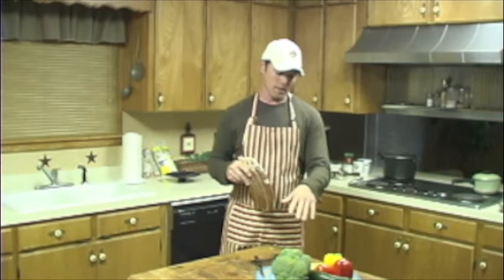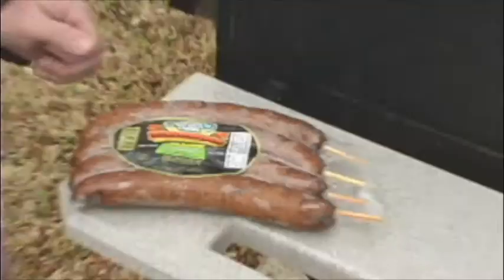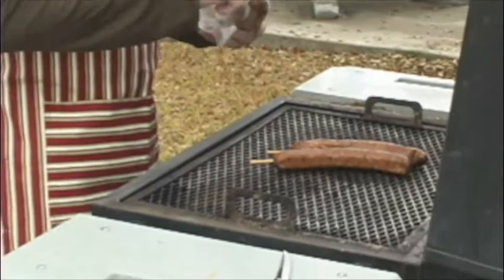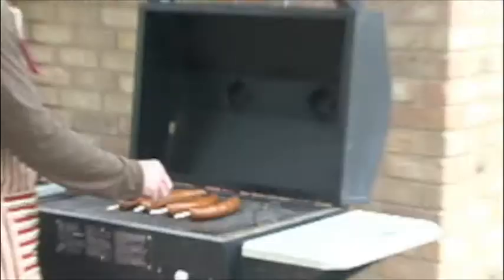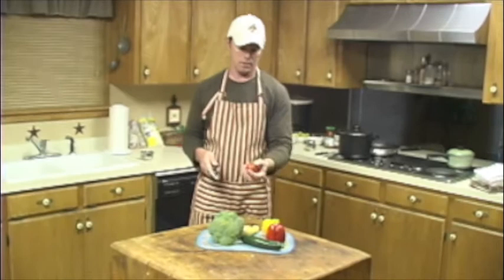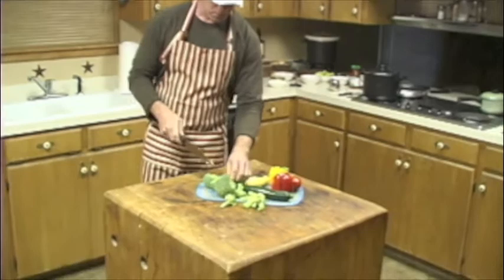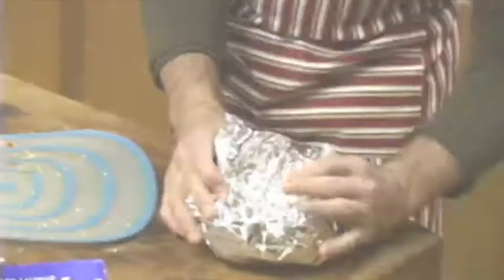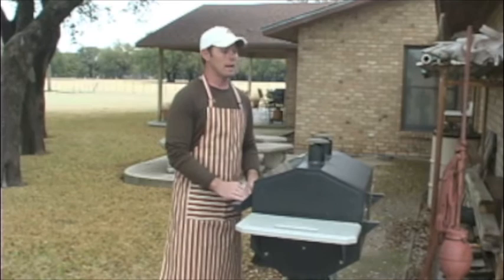Television Show episode 1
David Kersh grilling Pederson's Natural Farms, Sausage On A Stick with fresh chopped vegetables!  This is an instructional cooking video.